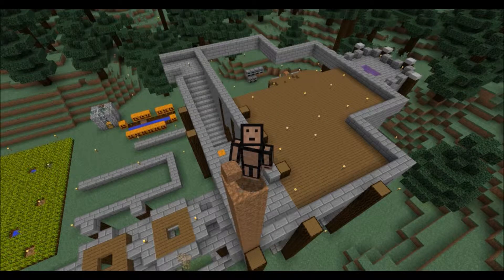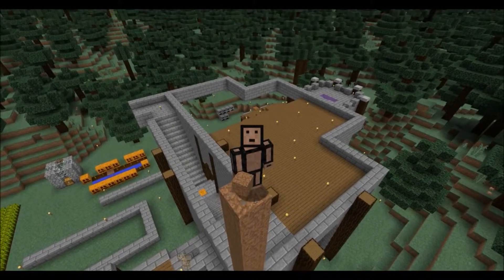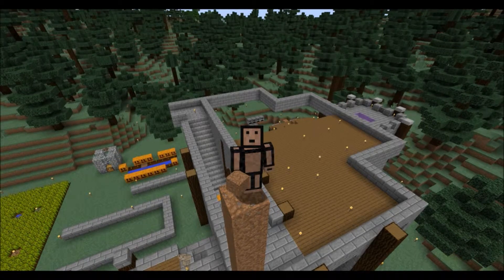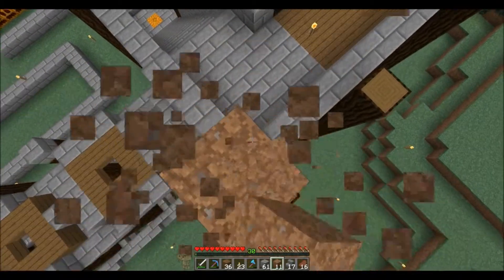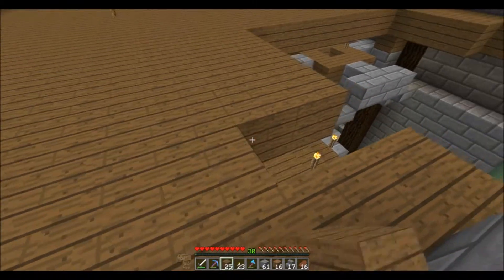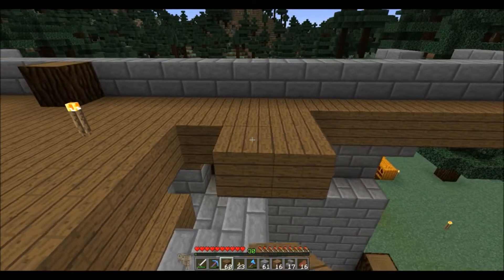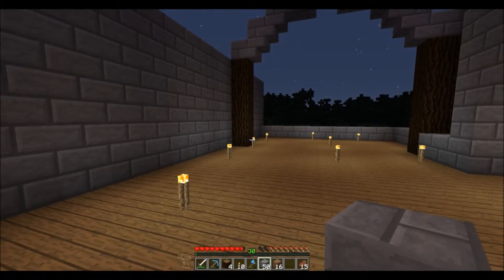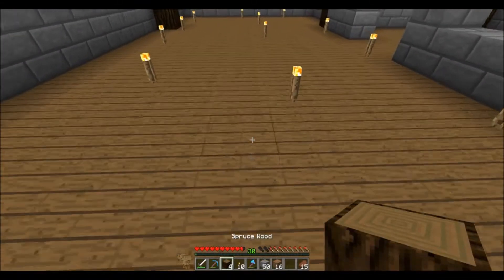Minecraft Crafting to Hermitcraft Ep 5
As always, I'm an up and coming Channel Full of Potential, I accept any and all criticism good or bad, So Leave a Comment Below what you liked or didn't like, Leave a Thumbs Up and Subscribe It will help a lot thank you and with that Being said I'm out!

Goal Is to Join Hermitcraft one Day, Good Group Of people to Play minecraft with, sounds like a win to me.